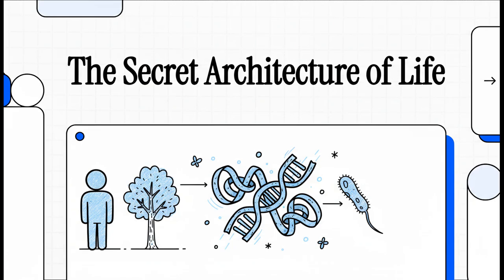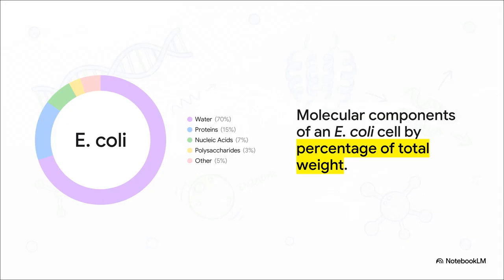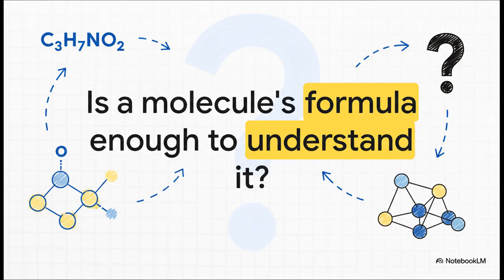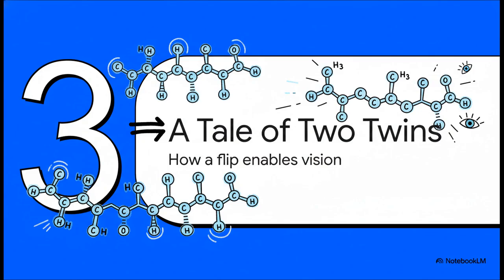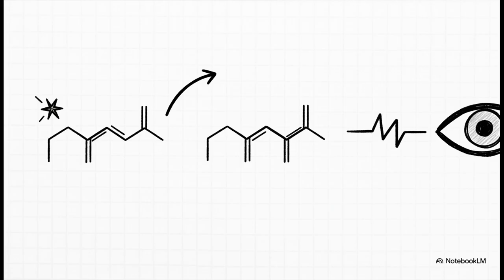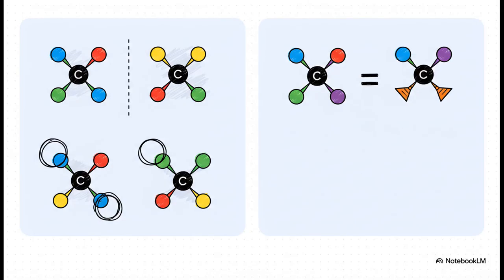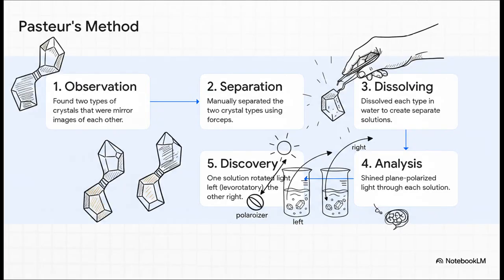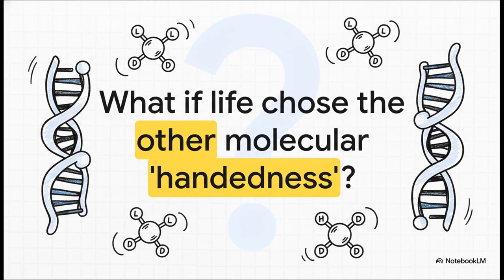The Secret Architecture of Life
Explore the fascinating hidden patterns and structures that shape our existence in this educational journey. This video delves into the fundamental principles and mysterious designs that underlie biological systems and the natural world. Discover how life's architecture follows universal building rules, from simple molecular structures to complex living organisms.
Part of an educational series by Discover with Dalty, this content aims to illuminate scientific concepts and connect different aspects of study materials, helping students understand the interconnected nature of science and life itself.
Whether you're a student seeking to understand the deeper patterns of nature or simply curious about the hidden order that governs living systems, this video offers insights into the secret blueprints that make life possible.